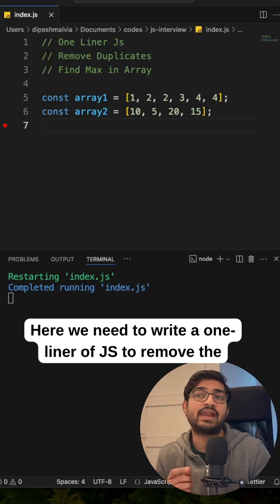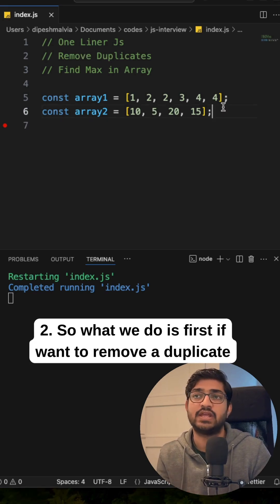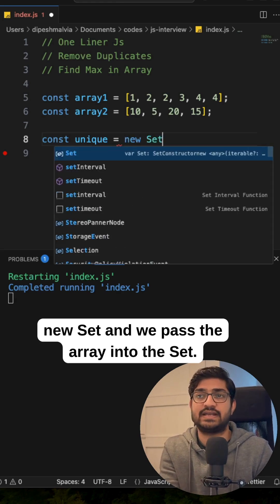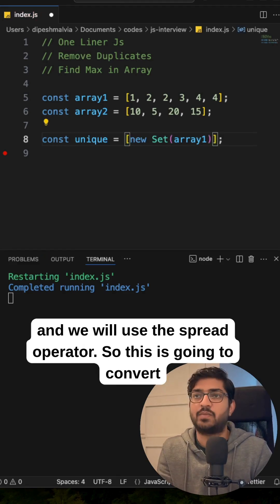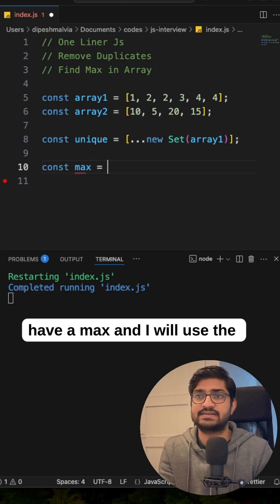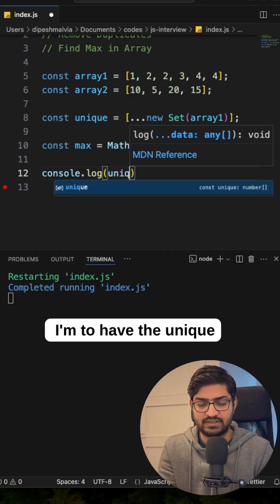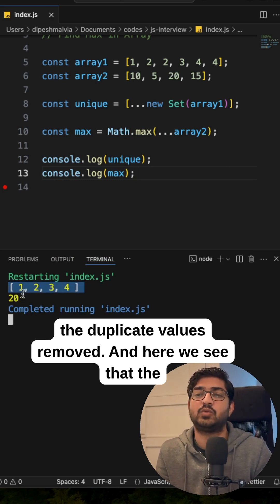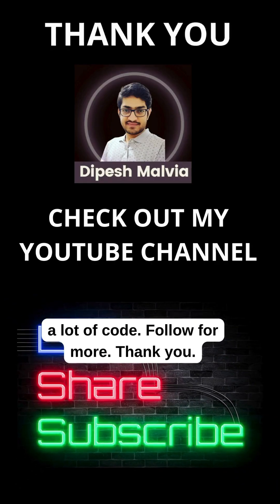JavaScript Interview - Remove Duplicates and Find Max Value in Array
Write one line of JS :-
1. To remove duplicate values from array.
2. Find the max value element from array.